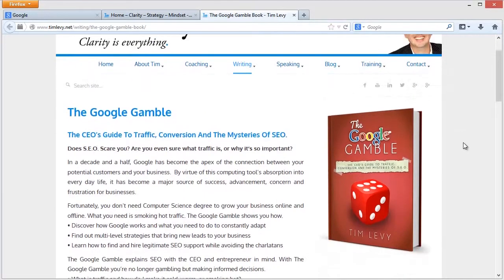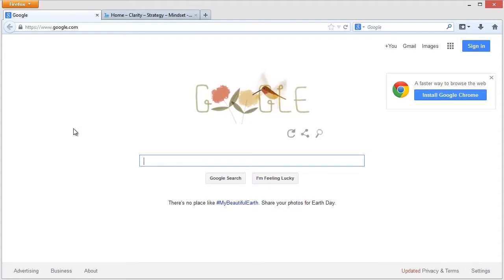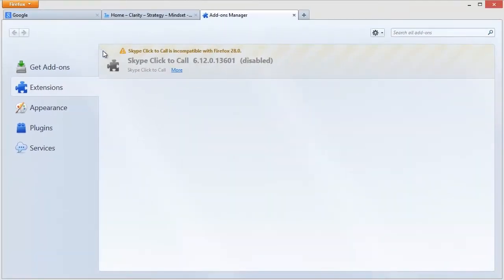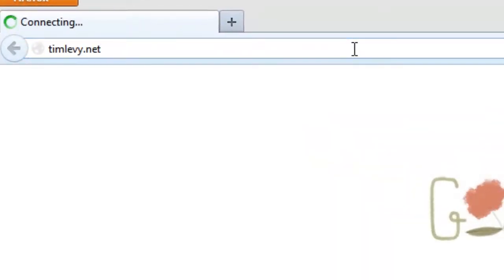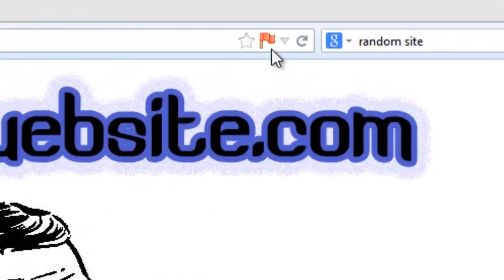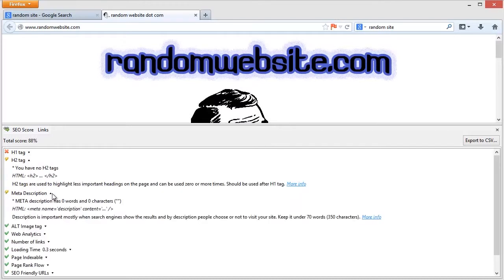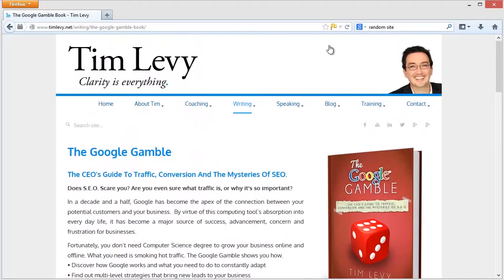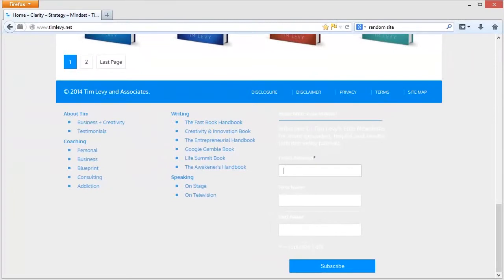SEO Doctor Tutorial - A Video Tutorial on How to Check SEO Instantly with a Firefox Browser Plugin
to get our free monthly video newsletter and find out more strategic business concepts, tools and process.

In this SEO Doctor Video Tutorial, Tim shows you how to use the SEO Doctor Plugin for Firefox to instantly assess the SEO of your web pages. SEO Doctor is an SEO Plugin for Firefox but it's also available in other browsers.

Tim has written a book called 'The Google Gamble' that tackles this topic

Tim Levy is an author, speaker, consultant and coach. He works with CEOs and entrepreneurs on clarity, strategy and mindset. He routinely speaks for peak organizations like Vistage International, CEOSpace International and Secret Knock. He has a particular focus on web technology and digital content including books, CDs, online training and broadcast television.